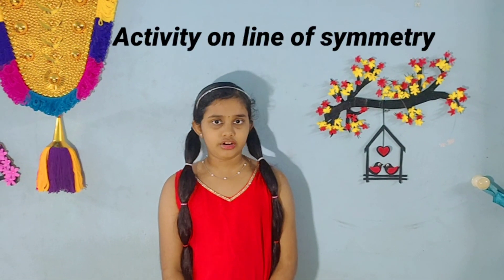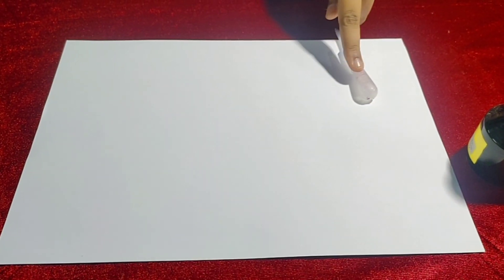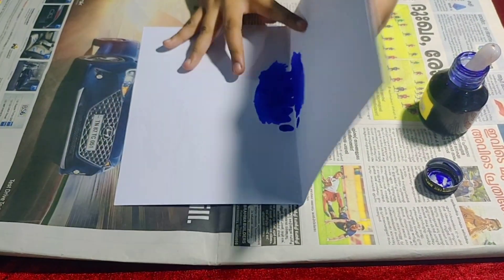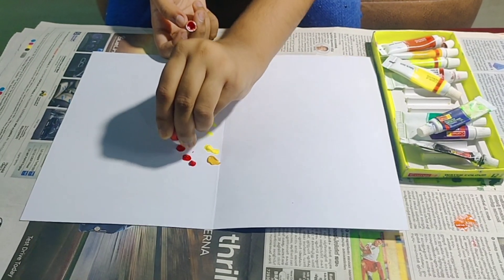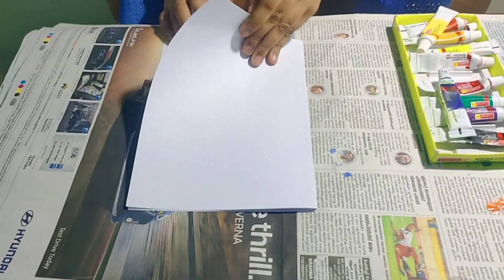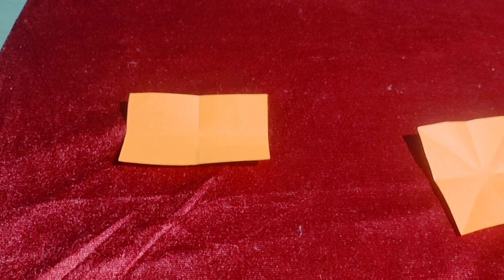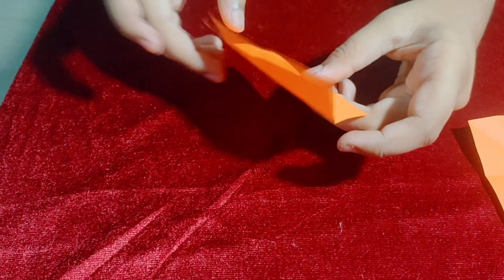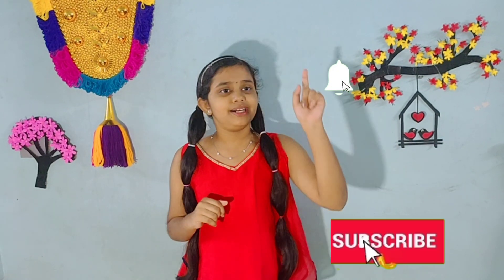Activity on line of symmetry ,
Hello friends today's video is about easy explanation on topic line of symmetry
previous video

hope u all enjoyed